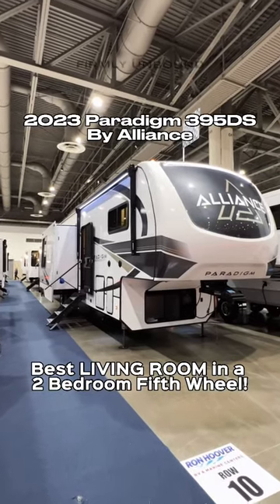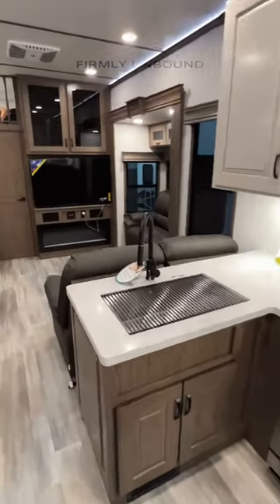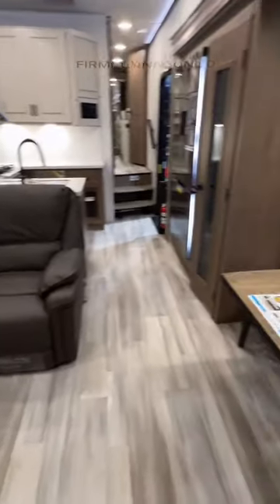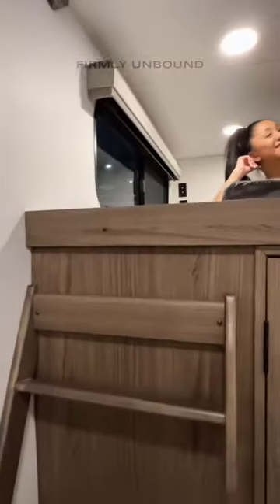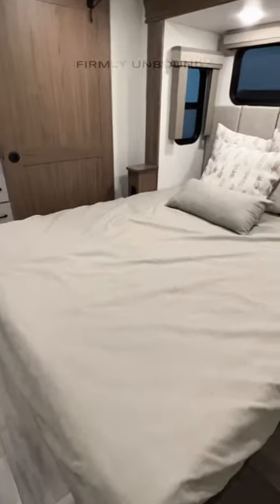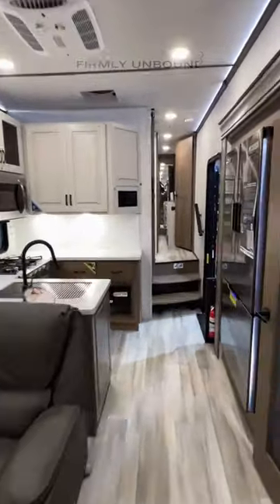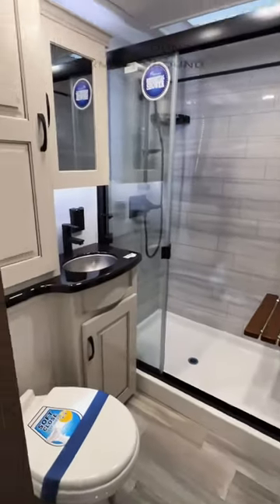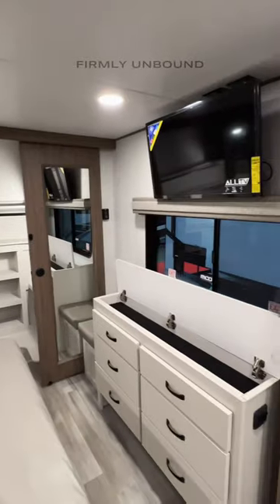BEST 2 full bedroom fifth wheel RV for 2023? 2023 Alliance Paradigm 395DS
See more detailed tours  @mylesrv ​